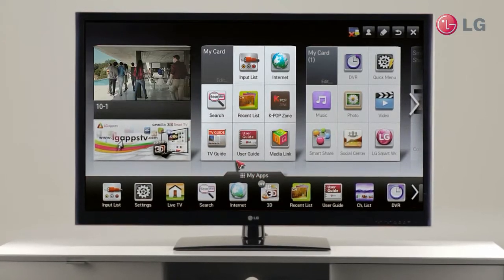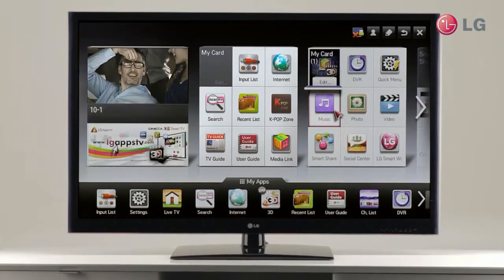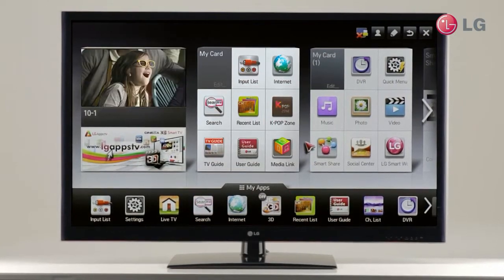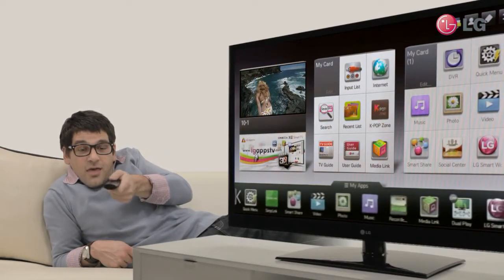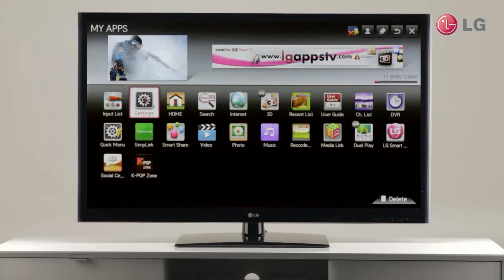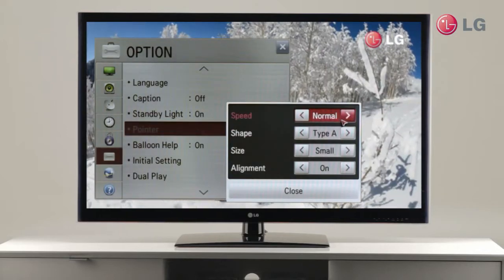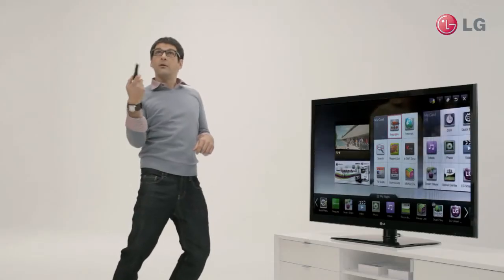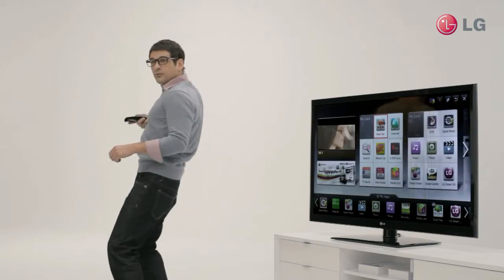LG Magic Motion Remote Control - Pointing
Pointing is one of the functions of LG Magic Motion Remote Control. This is used in pointing at menus in the dashboard. You can also use it to change the pointer speed, size and shape. It's amazing because even if you point the remote in any directions, it still works.